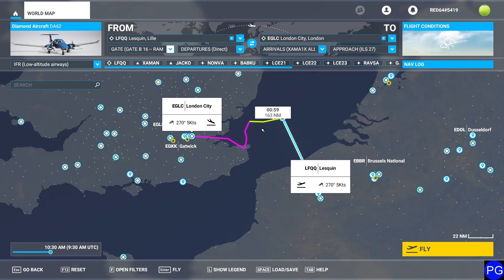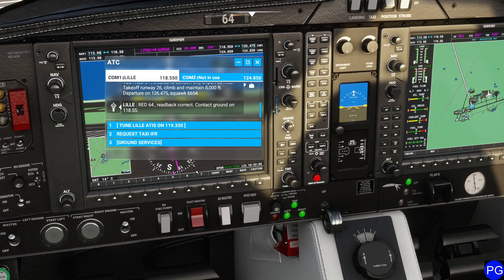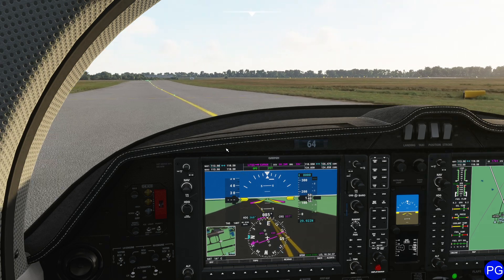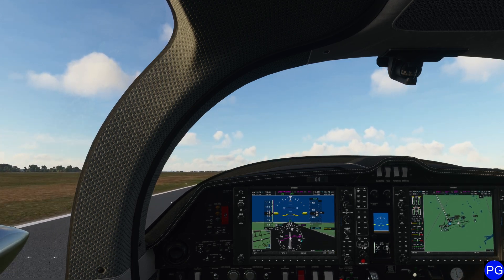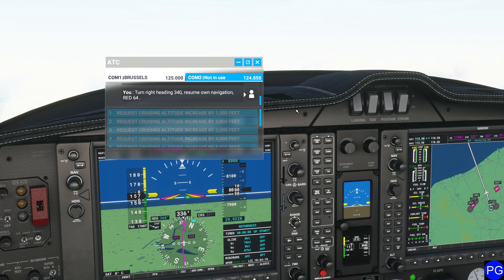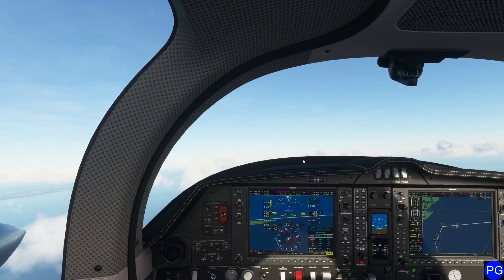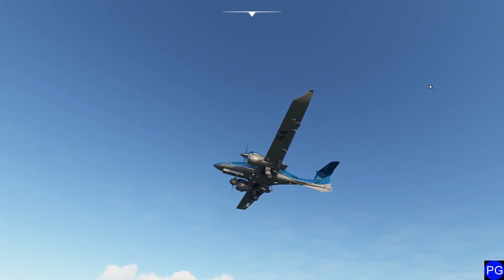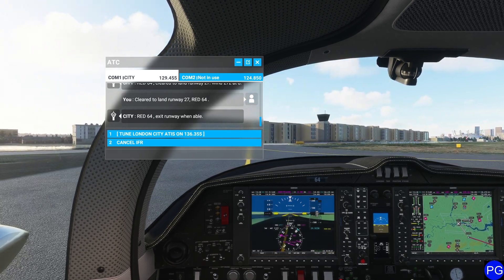FS2020 - IFR ATC Basics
In this video, we take a look at the general process of using the IFR ATC in Microsoft Flight Simulator.